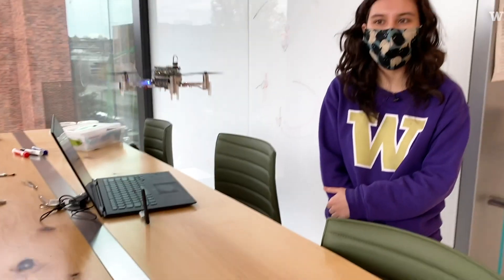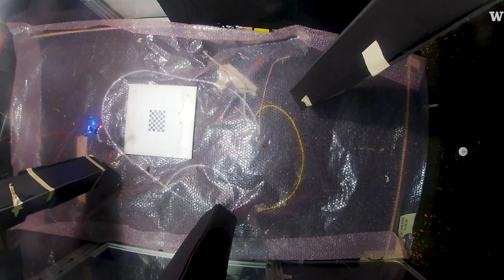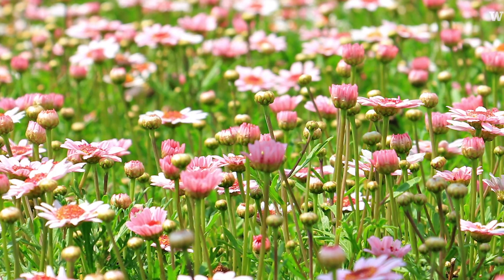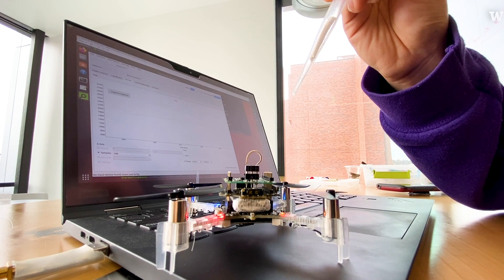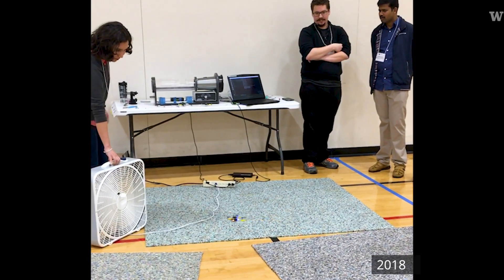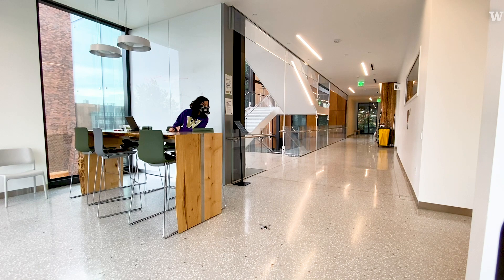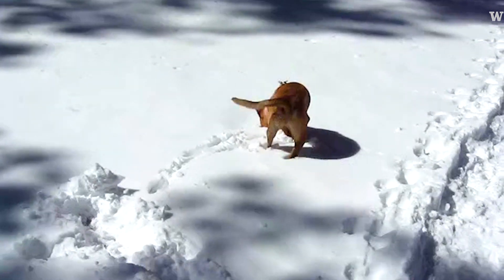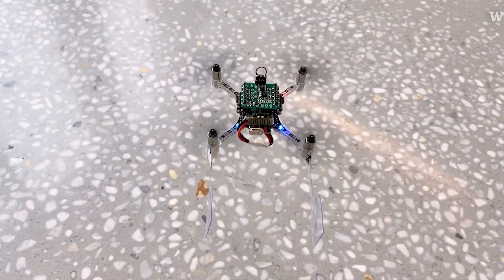'Smellicopter' uses moth antenna to locate odor source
PhD student Melanie Anderson and team from the University of Washington has developed Smellicopter: a drone that uses a live antenna from a moth to navigate its way toward a smell.

Smellicopter can also sense and avoid obstacles as it travels, and is programmed to move upwind, tracking odors to their source. In the future, a Smellicopter could be used to detect hidden explosives, gas leaks, or to look at agricultural crops.